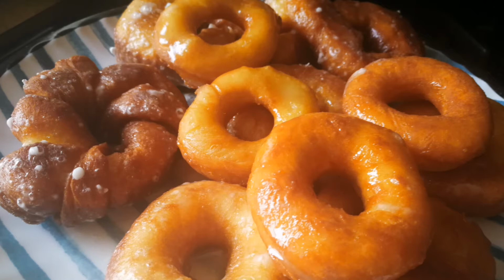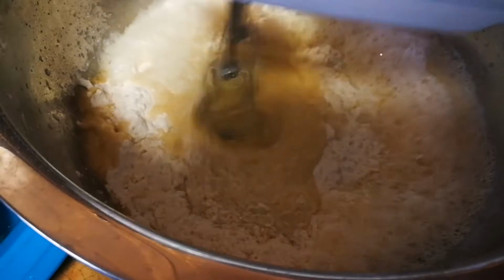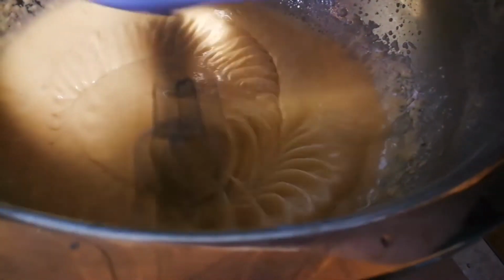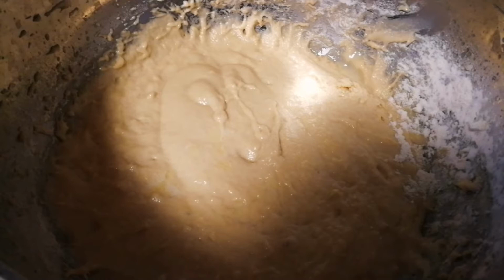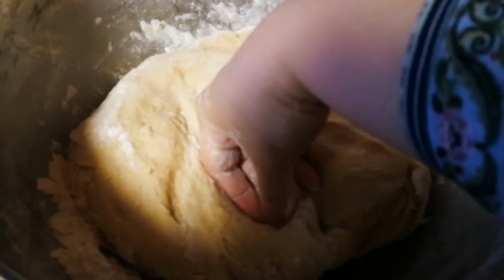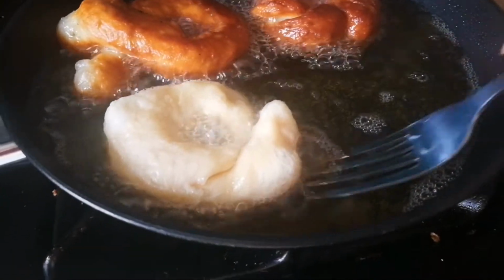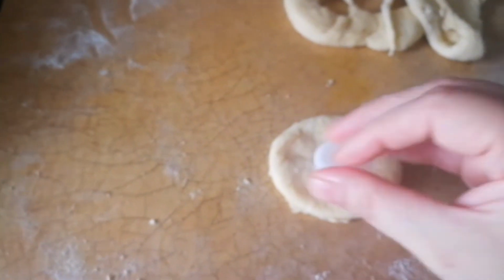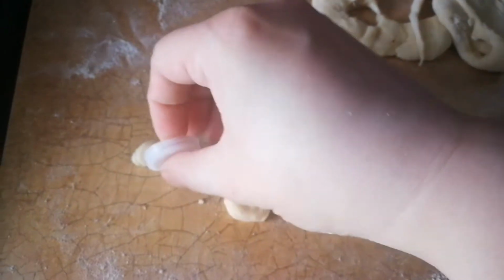HOMEMADE SUGAR GLAZED AND CHOCOLATE GLAZED DOUGHNUTS AND DOUGHNUT BALLS